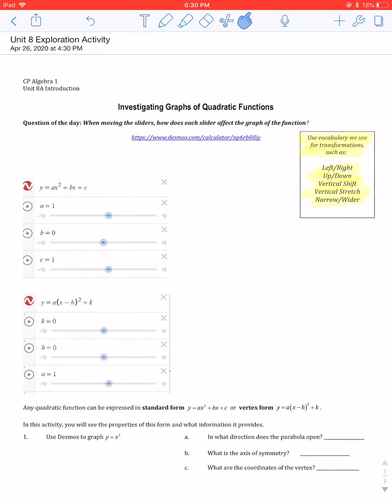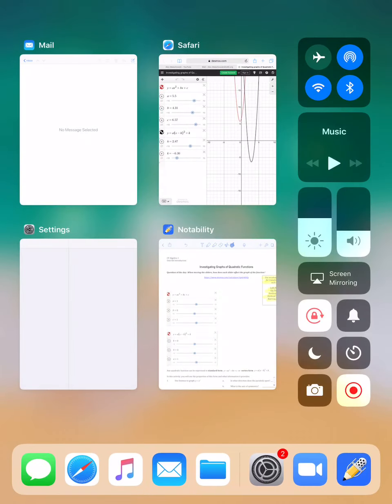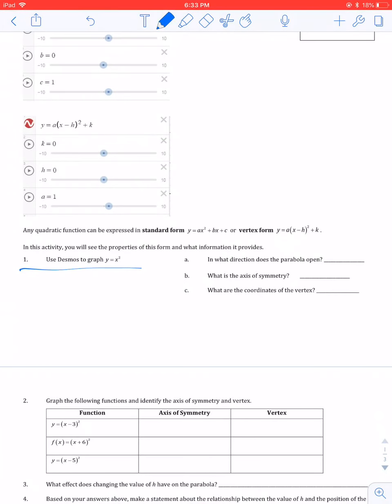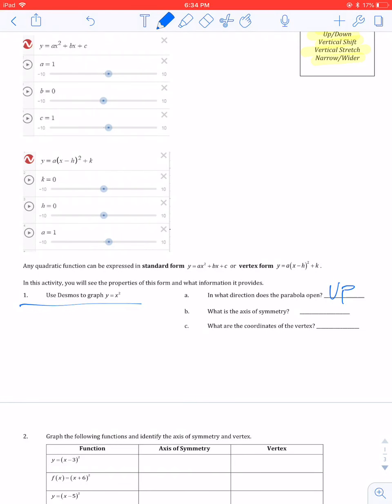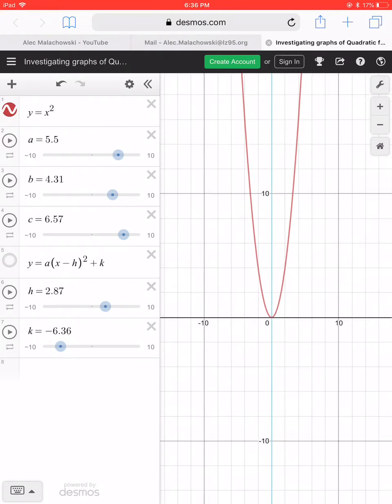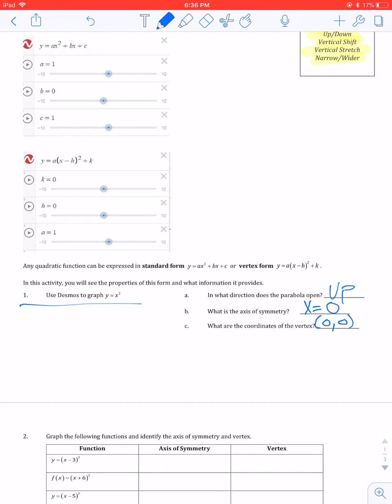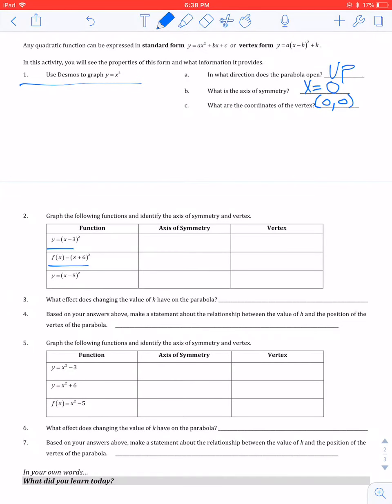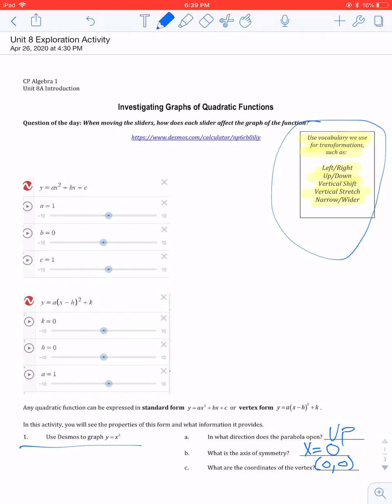Unit 8 Investigation